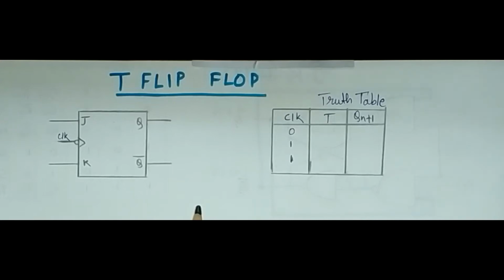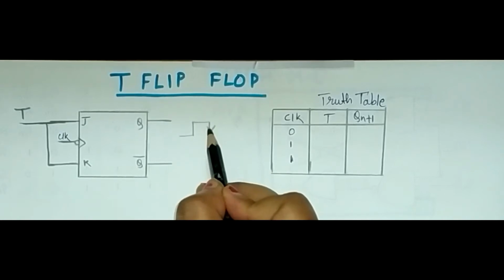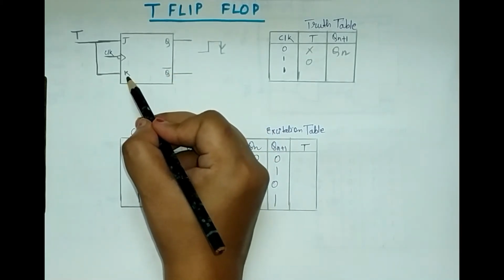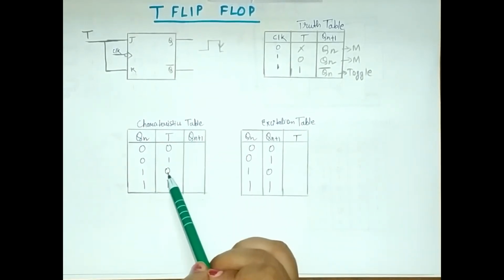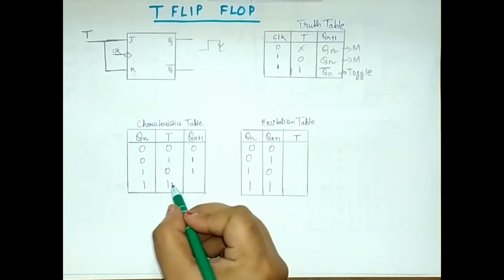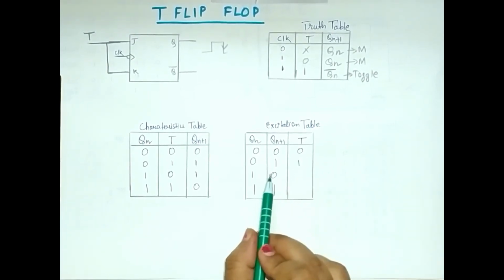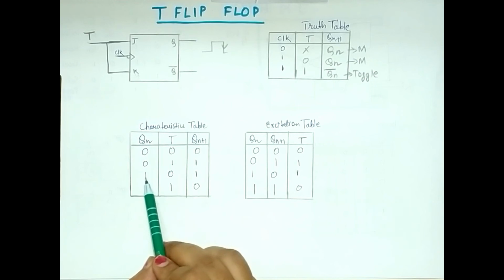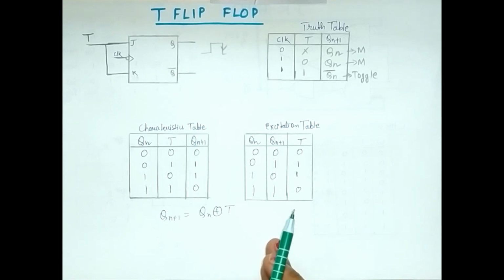T Flip Flop & Truth Table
This video is specially made for students to study at home during Lockdown due to Covid19. Students can refer to this video to prepare for exams and GATE exams. This video is made very simple keeping in mind for the students to understand easily. If you have any suggestions or doubt kindly put it in the comment section.